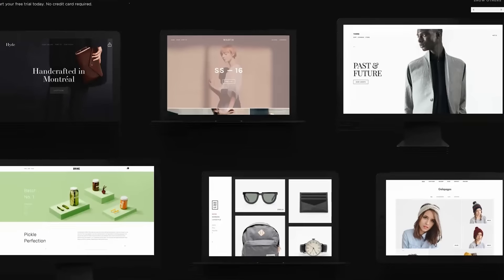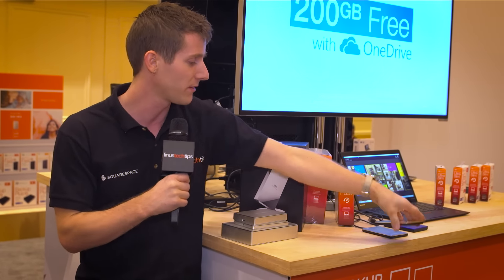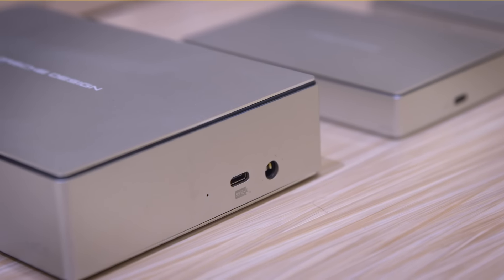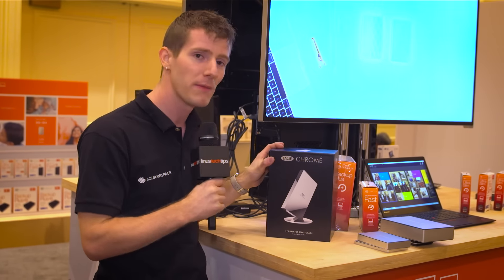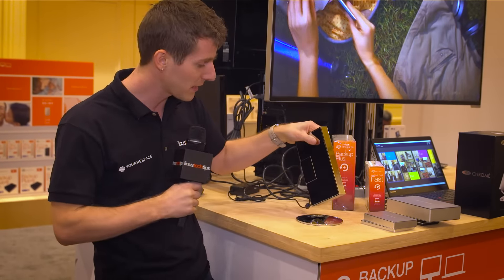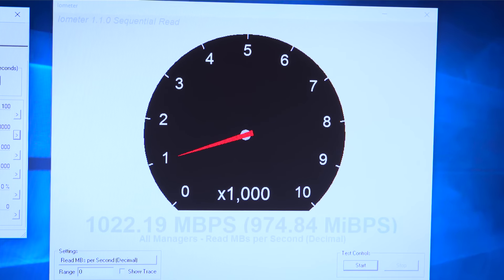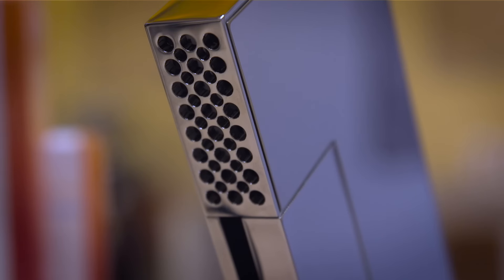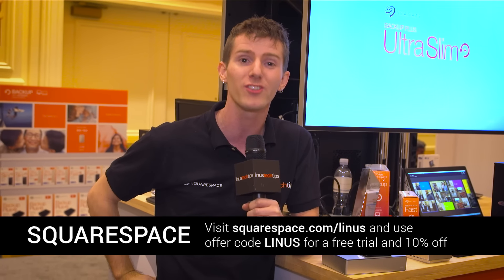$1400 External Drive and Mirror from Seagate! - CES 2016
Okay so it's not exactly an external hard drive, but rather an external SSD... but it's DEFINITELY $1400!